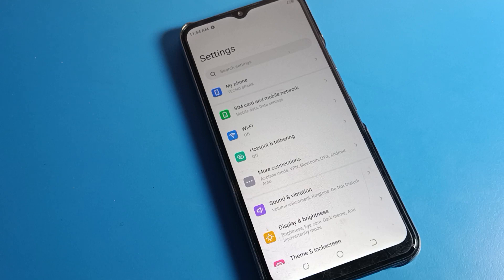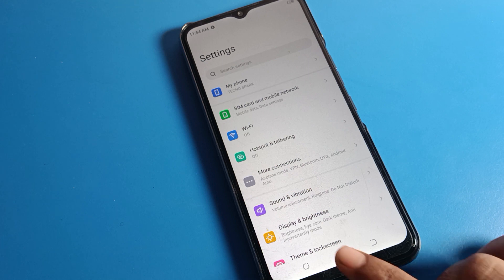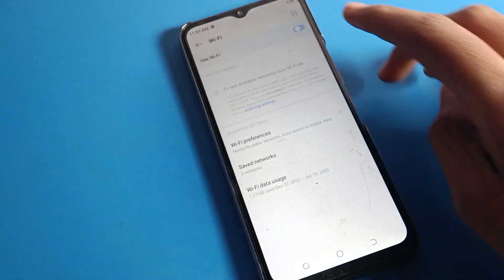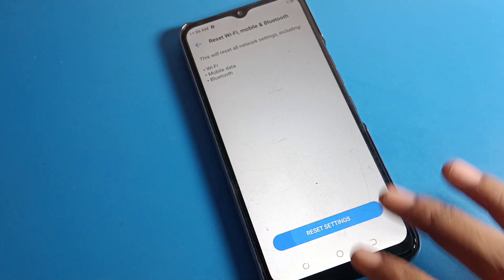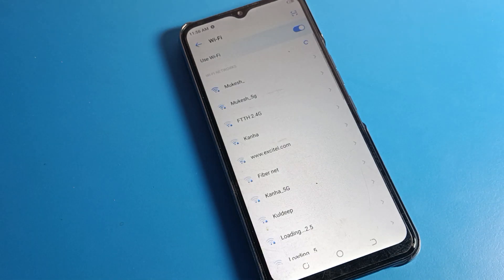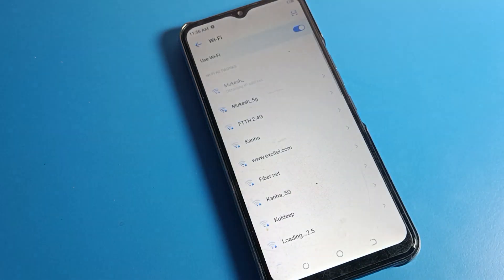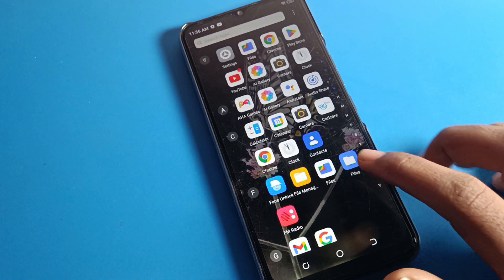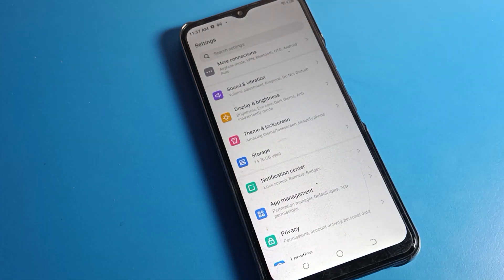WiFi reset Tecno pop 6 pro | how to reset wifi setting tecno phone